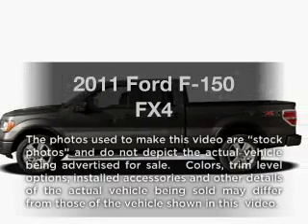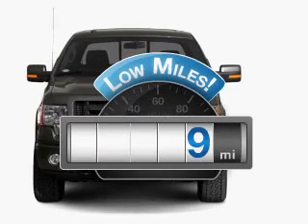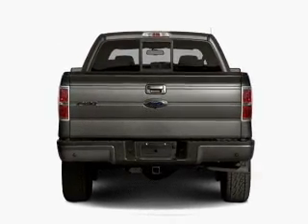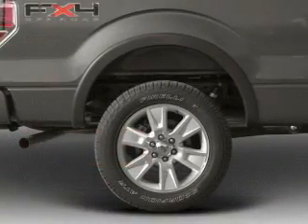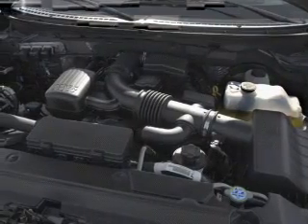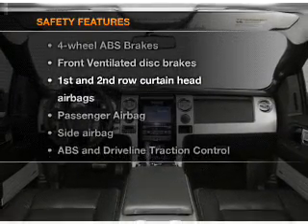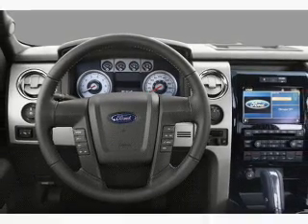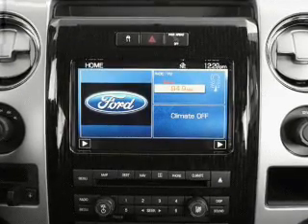2011 Ford F-150 - Wayne NJ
Year: 2011
Make: Ford
Model: F-150
Trim: FX4
Engine: 5.0 liter 8 cylinder 32 valve
Transmission: 6-Speed Automatic
Color: Black
Mileage: 9
Address:
444 Route 46